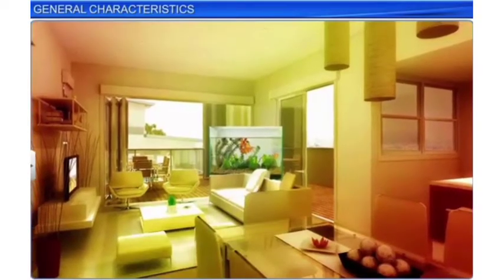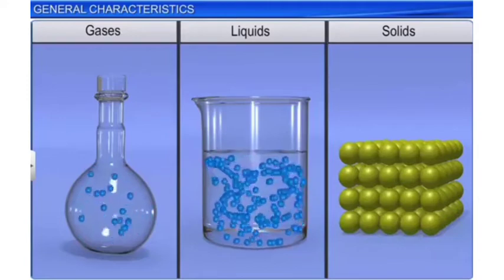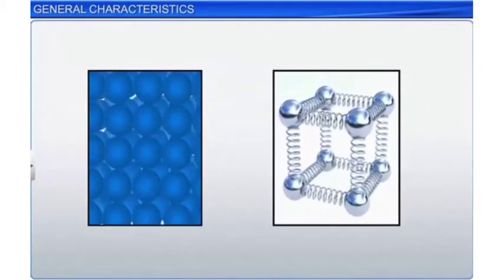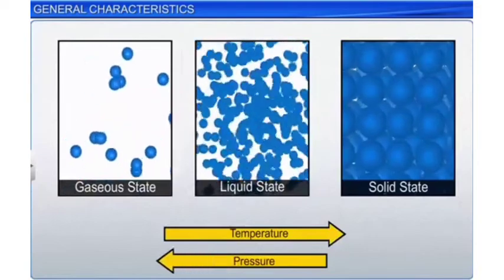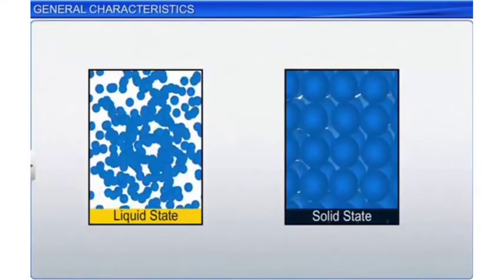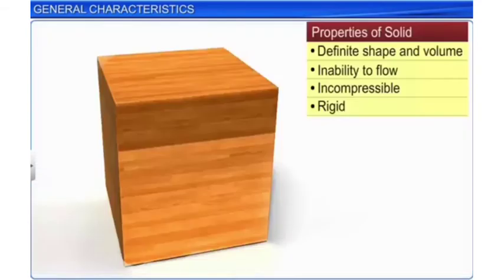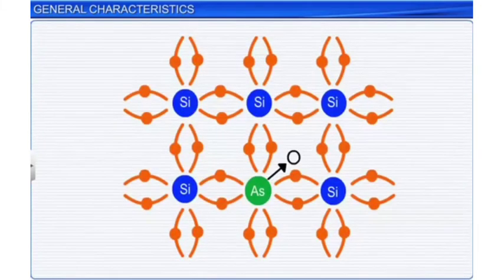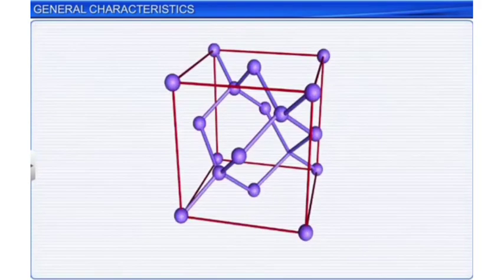The Solid State Part 1 | Class 12 Chemistry Animated Video